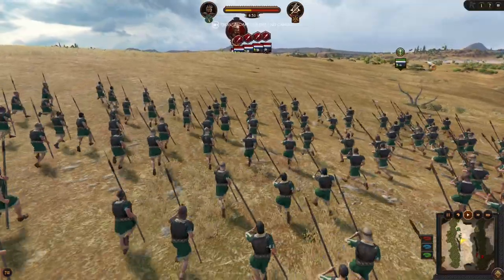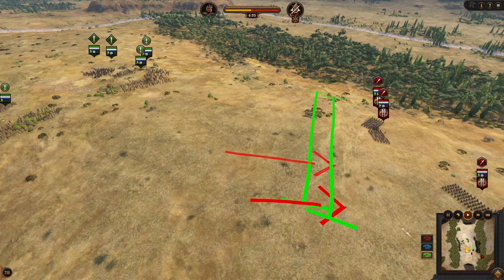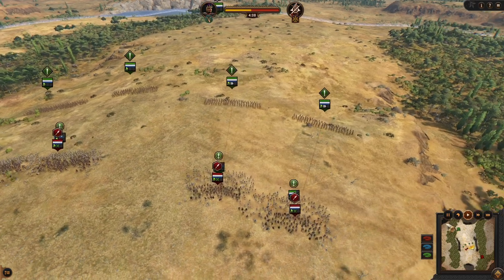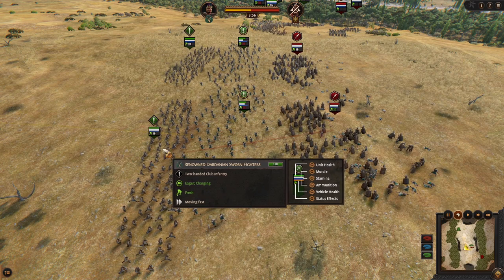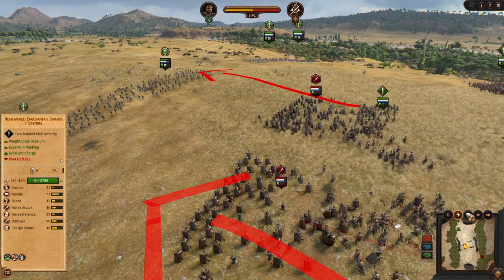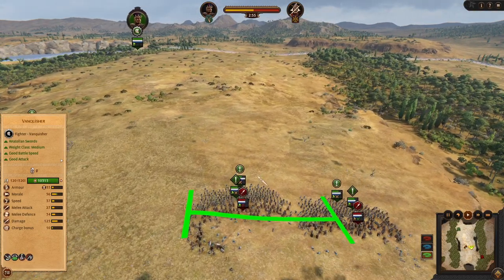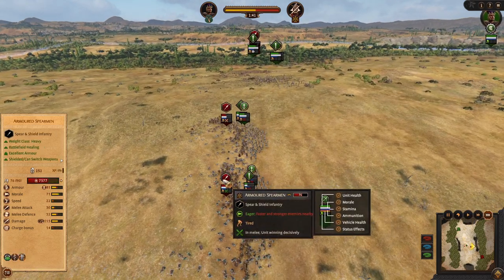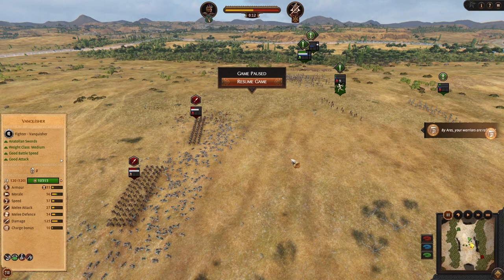Swap Charge - Troy Tip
Want to win battles faster? Want to deal more damage?
A showcase of correct swap-charging, and how to counter it